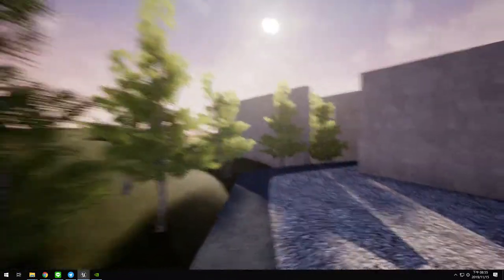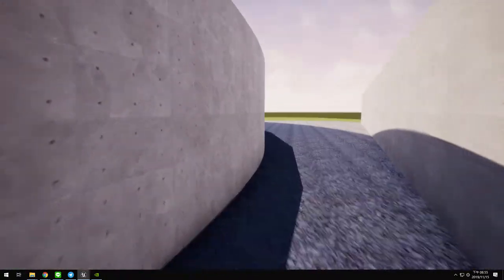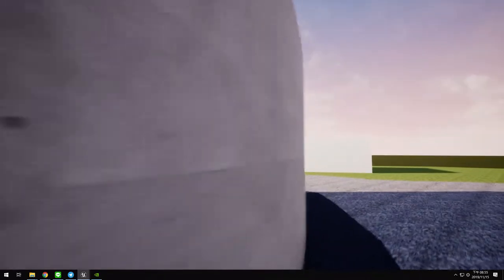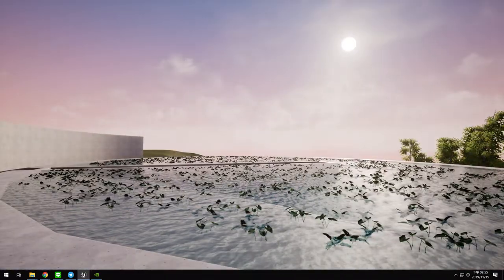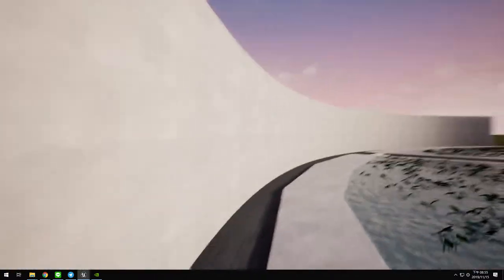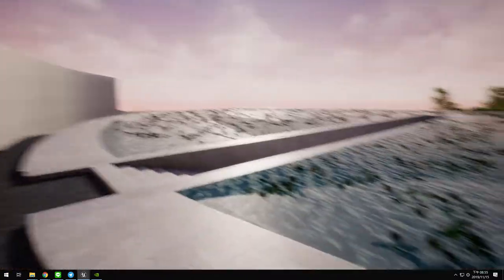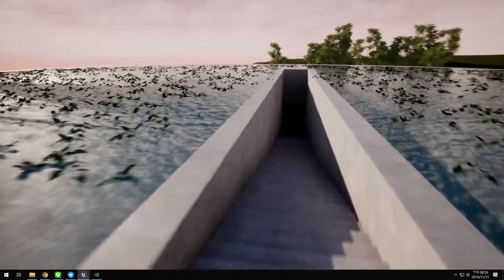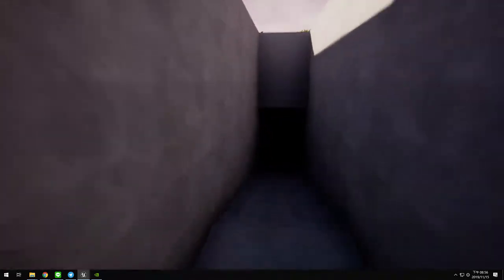Tadao Ando Water Temple Walkthrough UE4